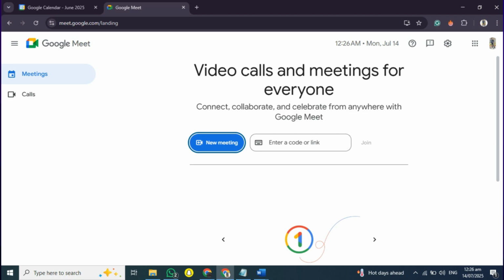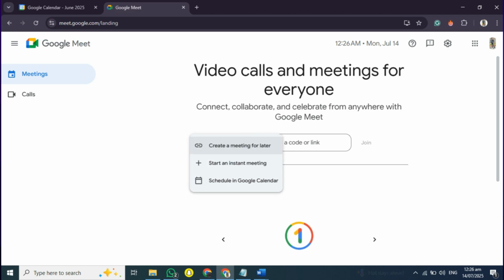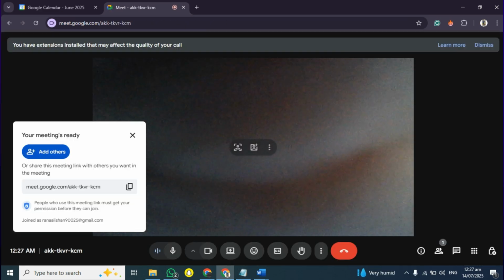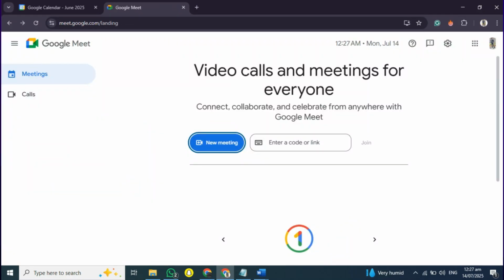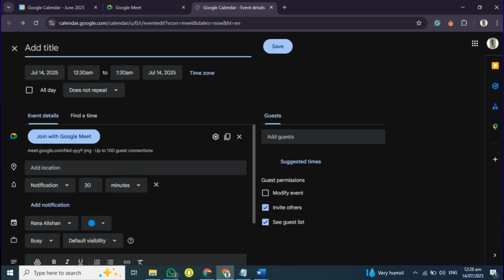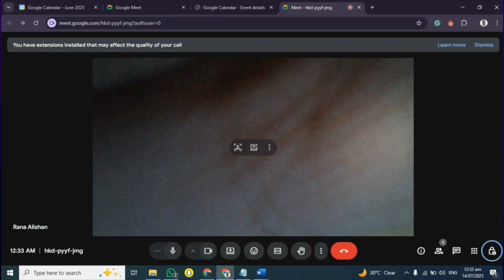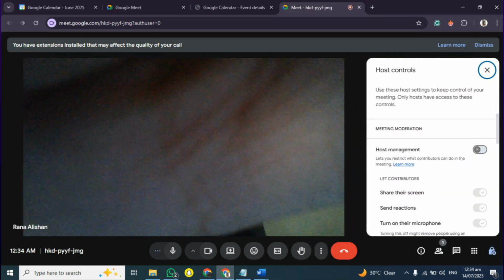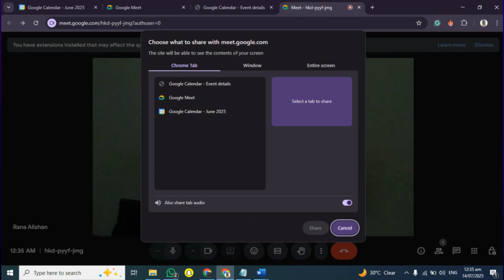How to Use Google Meet for Online Teaching – Full Guide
You’ll learn how to teach online using Google Meet with ease. This is how to set up and manage online classes in 2025.